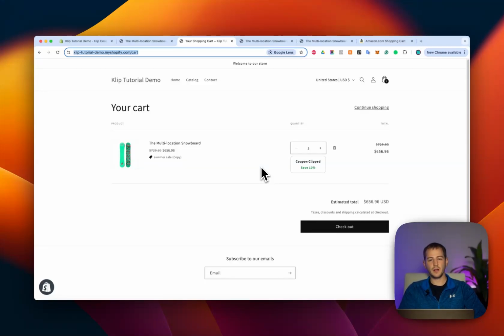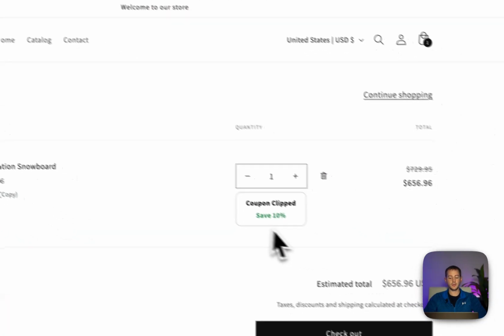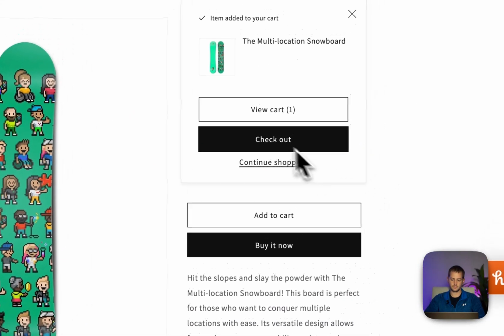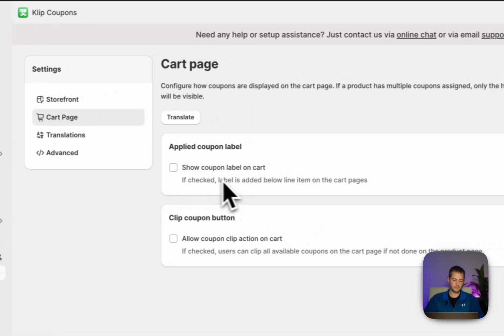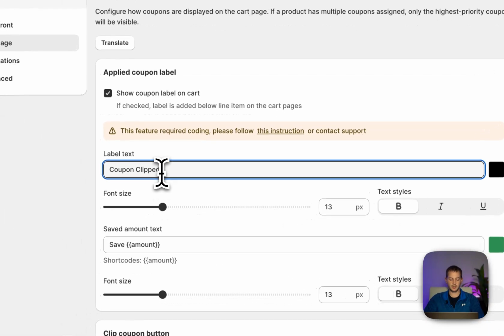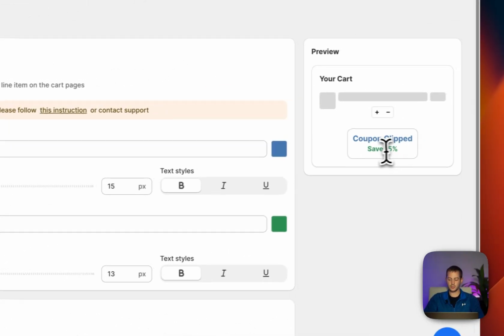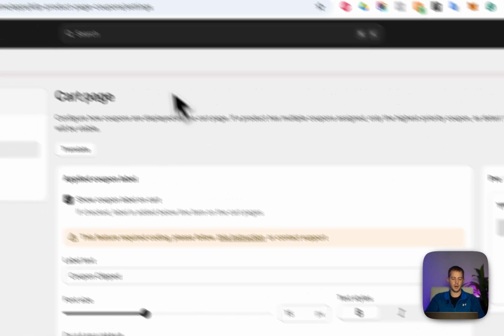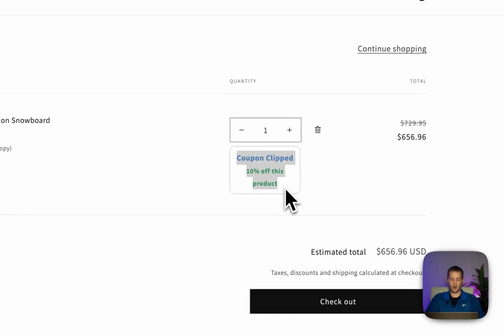How to Display Coupon Labels on Shopify Cart Page with Klip Coupons App (Screencast tutorial)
Learn how to display applied coupon information on your Shopify cart page using Klip Coupons! In this tutorial, we’ll guide you through the steps to show customers which discounts have been applied to their cart, helping boost conversions at checkout by increasing transparency and trust. This feature is perfect for making it easy for customers to review their savings before completing their purchase! 💰